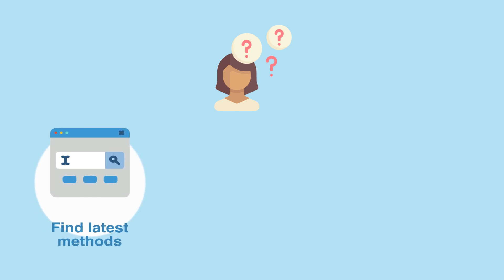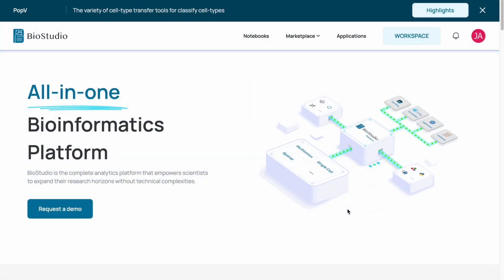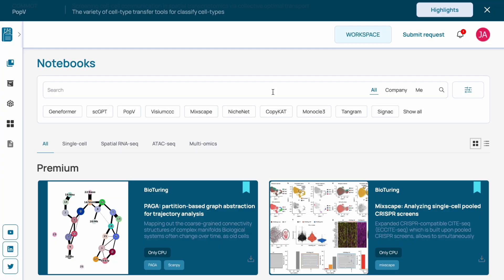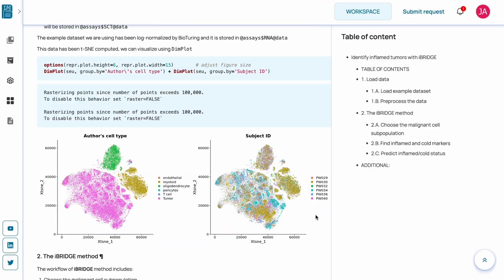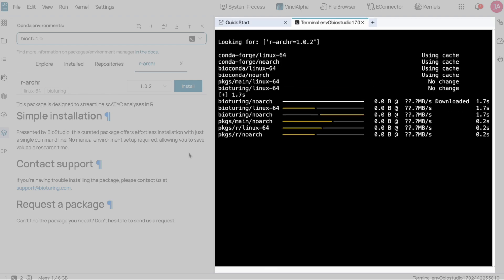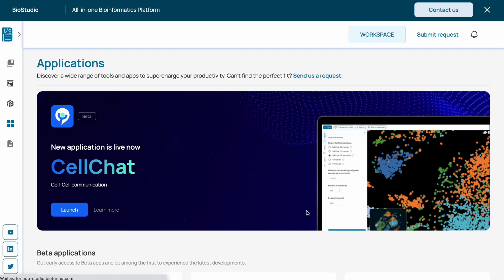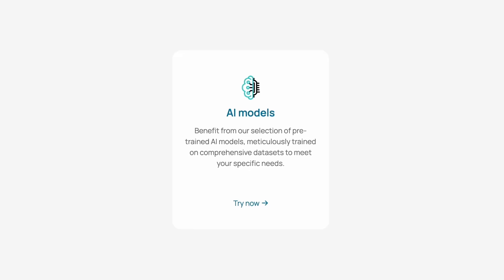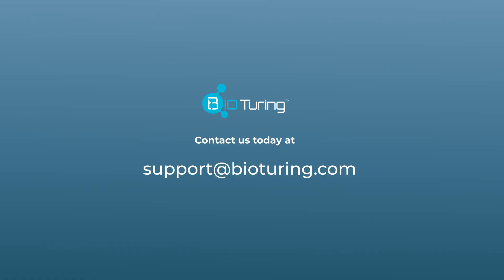BioStudio - All-in-one Bioinformatics Platform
Check out BioStudio - BioTuring's latest platform aims to empower scientists to expand their research horizons without technical complexities.